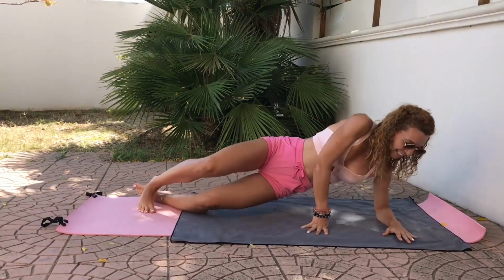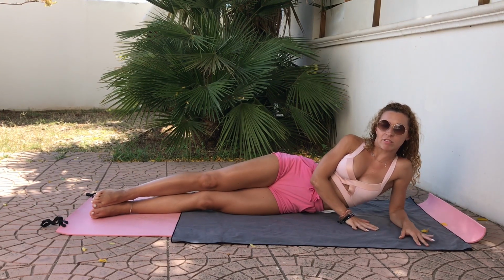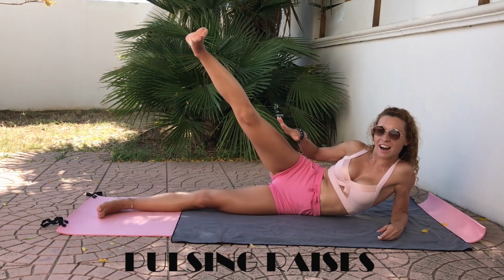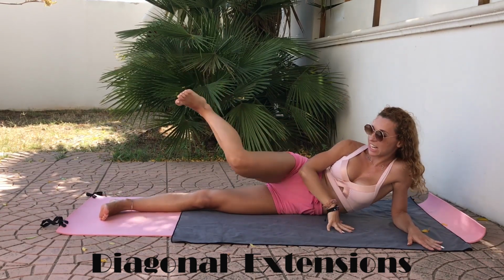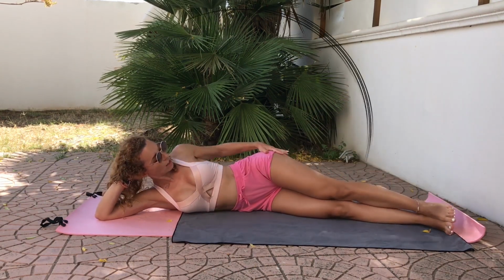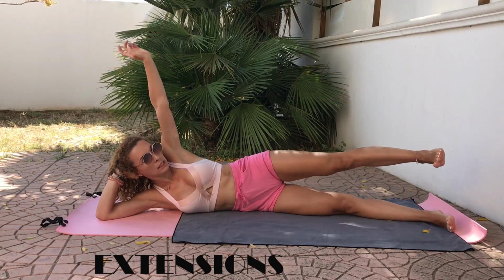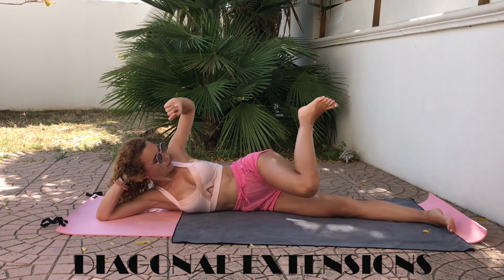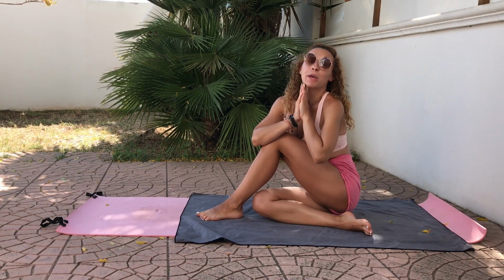10 min Outer Thighs Pilates BURN Workout | Best PILATES Exercises for Lean Legs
10 min Outer Thighs Pilates BURN Workout | Best PILATES Exercises for Lean Legs